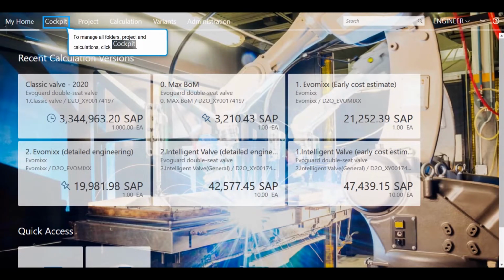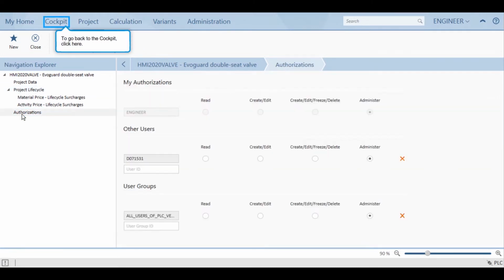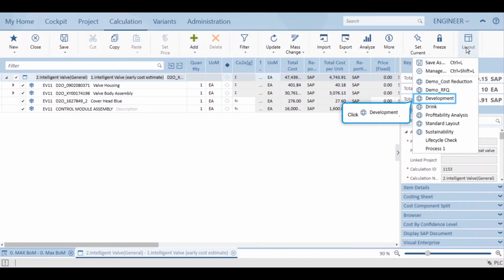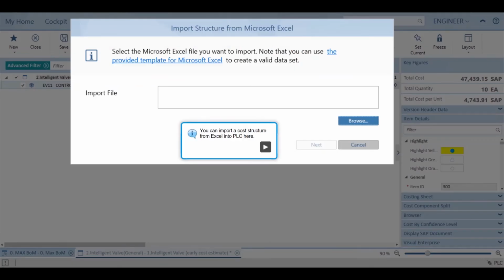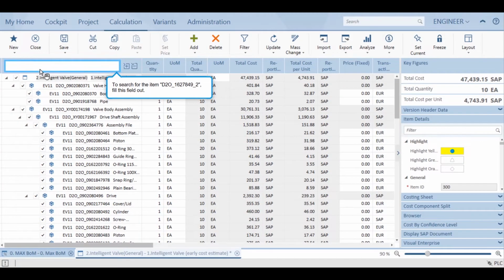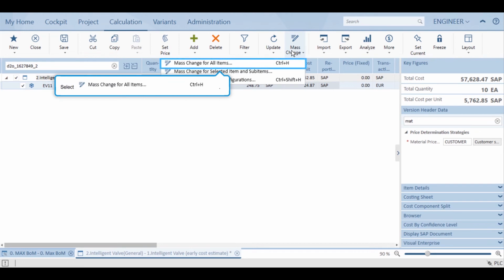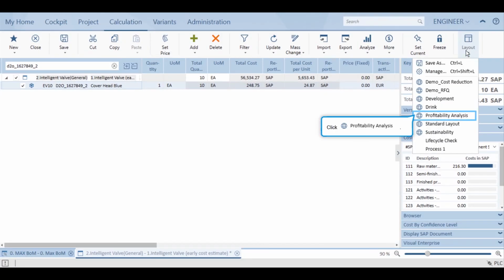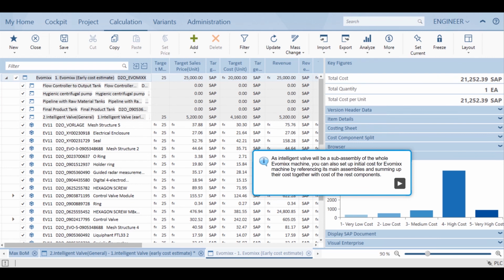SAP End-to-End Design Showcase in SAP Design to Operate - Step 5a - Early Estimates of Product Costs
In step 5a, the costing engineer needs to deliver an early cost estimate for Evoguard double-seat intelligent valve before detailed design starts. Based on the cost structure and master data of existing classic valve the cost engineer updates & revises them according to the new requirements and set up an initial cost estimate of intelligent valve. With help of SAP Product Lifecycle Costing features and extensibilities, reliability of the early costing is improved.